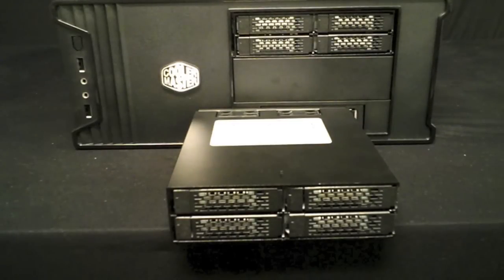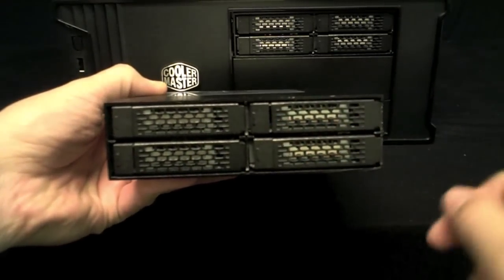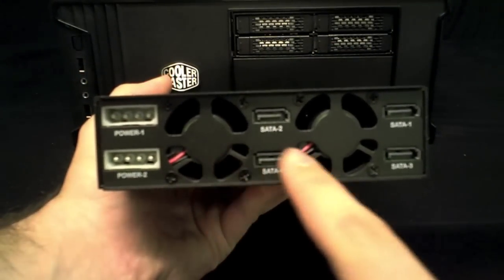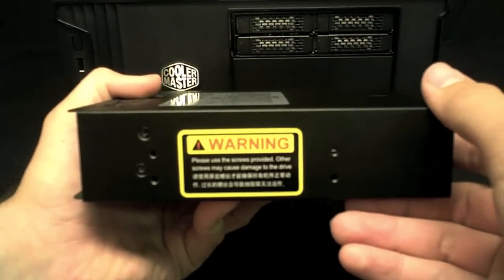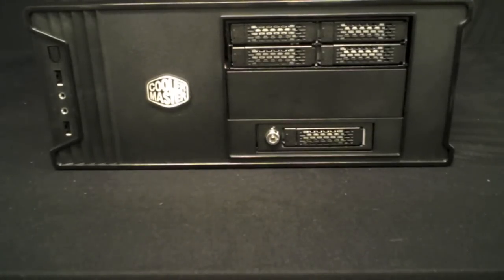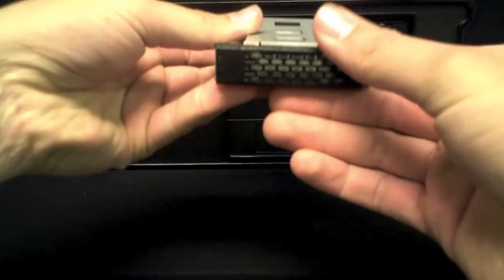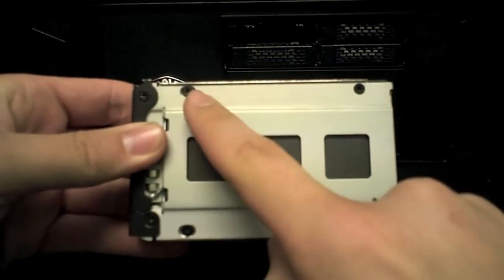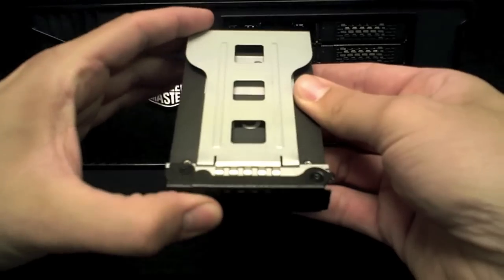ICY DOCK MB994SP-4S 4 x 2,5" SAS / SATA HDD / SSD Hot Swap Backplane RAID Modul für Server & IPC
Das neueste Produkt aus dem Hause Icy Dock -- die Quad-Bay Backplane MB994SP-B - erlaubt es Ihnen bis zu vier 2,5" SATA oder SAS Laufwerke in nur einem 5,25" Schacht einzusetzen. Dieses Produkt ist komplett aus solidem Metall gefertigt um auch den höchsten Anforderungen gerecht zu werden. Sowohl auf Ober- und Unterseite als auch in der Front und auf der Rückseite sind Lüftungsschlitze integriert um optimale Luftzirkulation zu garantieren und die SATA oder SAS-Laufwerke jederzeit zu kühlen. Jeder Einschub weist eine eigene LED auf die Ihnen den Status des jeweiligen Laufwerks mitteilt. Zwei 4-Pin Stromanschlüsse stellen sicher, dass Ihre Laufwerke stets mit Strom versorgt werden -- egal ob Sie genügsame SSDs oder hungrige SAS-Laufwerke mit 15000 Umdrehungen verwenden. Zusätzlich verfügt das Gerät über zwei 40mm Lüfter um auch bei den anspruchsvollsten Anwendungen optimale Kühlung zu garantieren.

Das MB994SP-4S nutzt unsere brandneuen EZ-Slide Mini-Trays, welche den Austausch von Festplatten und die Wartung bequem und einfach machen. Die Einschübe werden komplett aus Metall gefertigt, sodass diese ein Leben lang halten werden ohne aber Schwergewichte zu sein. Das clevere Design der Einschübe umschließt die Festplatte wie ein Käfig und schützt somit auch die Oberseite Ihrer HDD oder SSD beim Transport von System zu System. Zudem können sie 9,5mm, 12,5mm oder 15mm hohe Laufwerke aufnehmen -- universelle Nutzbarkeit ist damit garantiert.

Durch die kompakte Bauweise ist das MB994SP-4S besonders für den Einsatz in industriellen PCs, Servern oder jegliche kompakte Computergehäuse mit wenigen 5,25"-Schächten aber hohen Speicherkapazitätsanforderungen geeignet. Besonders RAID 5 Systeme sind hier zu erwähnen. Die Backplane wurde gefertigt um den härtesten Anforderungen gerecht zu werden -- egal ob Militär, Polizei oder aber auch unter industriellen Bedingungen wie beispielsweise als Bestandteil von integrierten Kontrollsystemen oder automatisierten Systemen. Das Design aus äußerst widerstandsfähigem Metall macht dieses Produkt ideal für den Einsatz in widrigen Umgebungen.